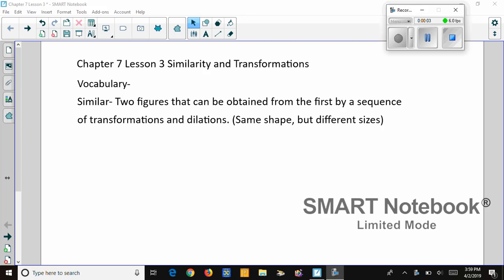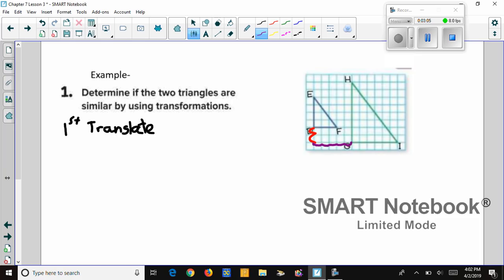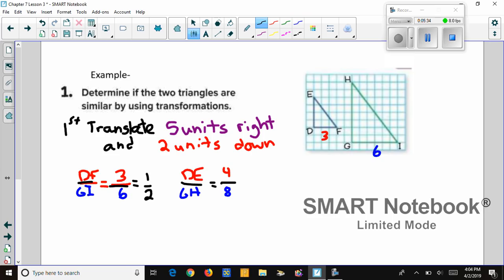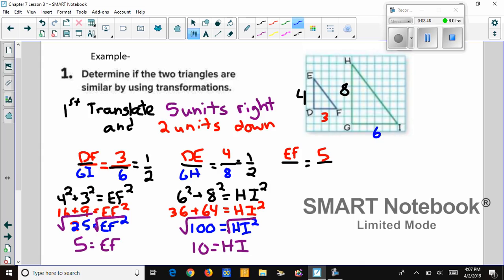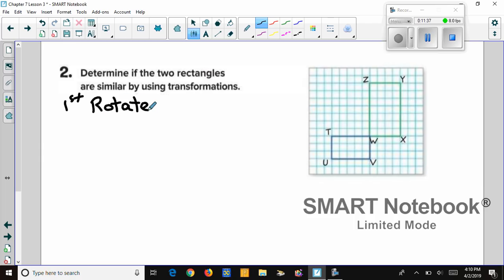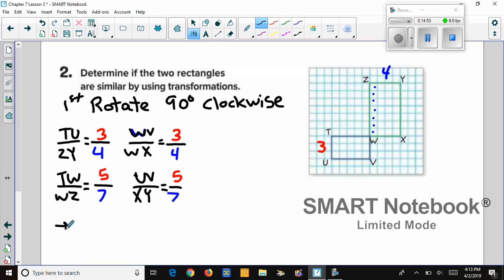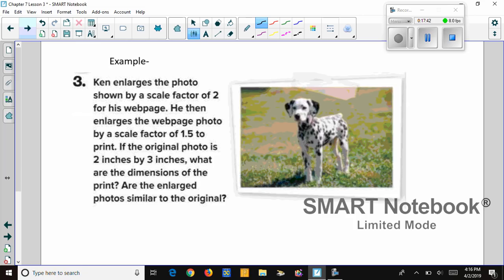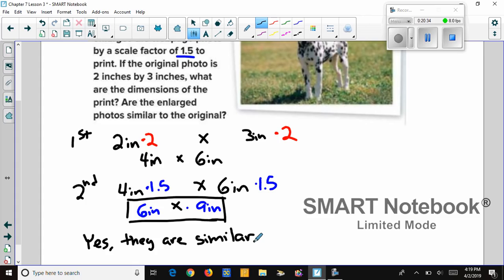Chapter 7 Lesson 3 Similarity and Transformations